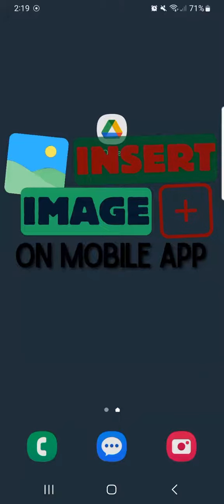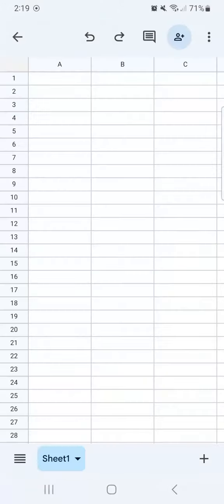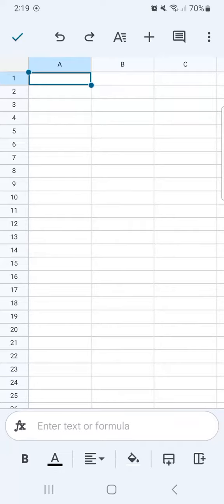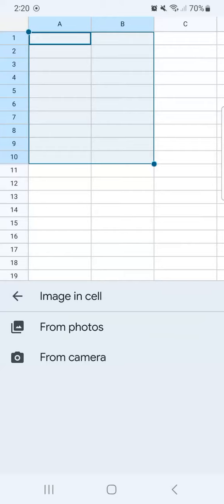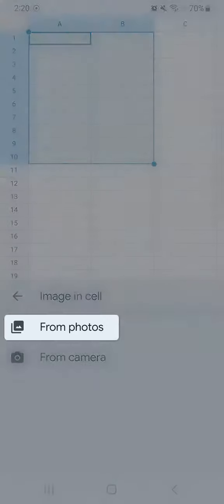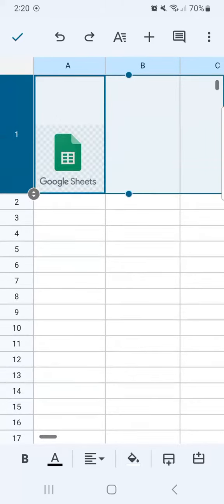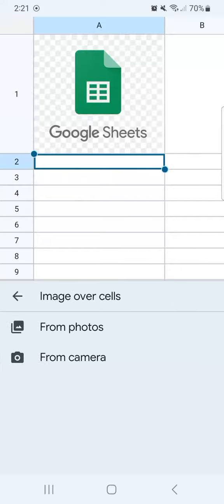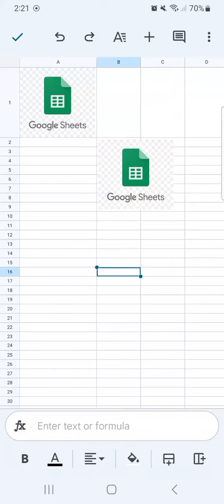How to Insert Images in Google Sheets on Mobile (Android Phone)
In this video, explore how to insert images in Google Sheets Mobile!

Incorporating visuals can significantly improve data comprehension and presentation within your spreadsheets. Follow along as I demonstrate step-by-step instructions for Android users. Learn valuable tips for resizing, positioning, and formatting images directly from your smartphone or tablet, perfect for enhancing professional-looking sheets on the go. Whether you're tracking inventory, crafting reports, or designing charts, mastering image insertion in Google Sheets on mobile will elevate your spreadsheet game.